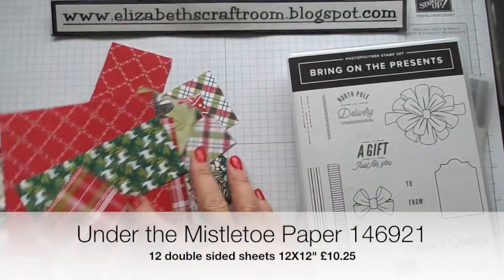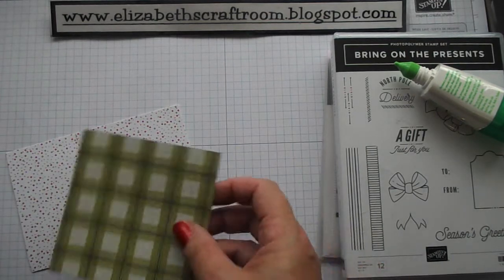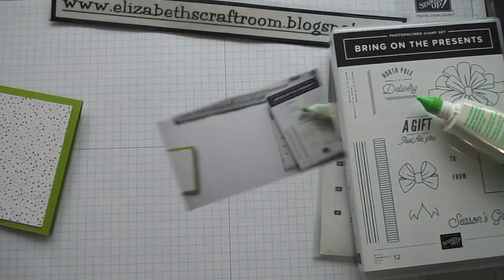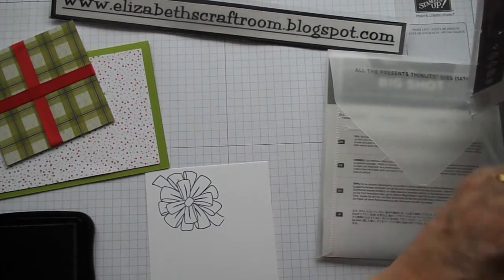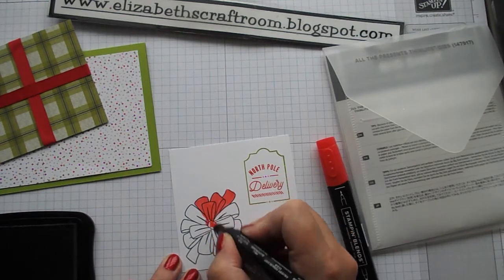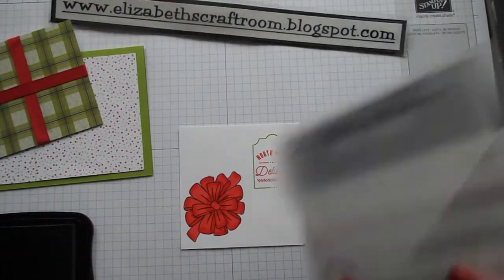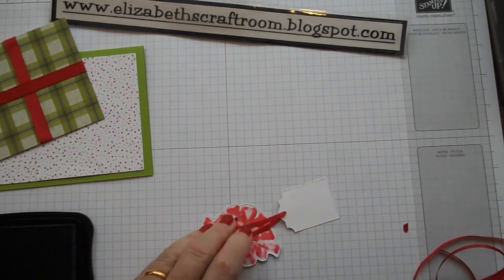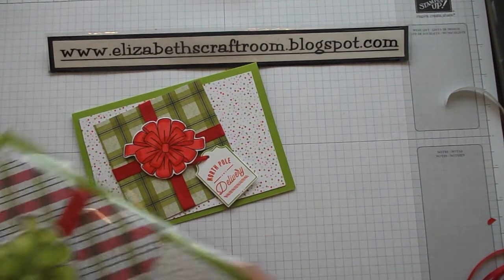Bring on the Presents with DSP Scraps